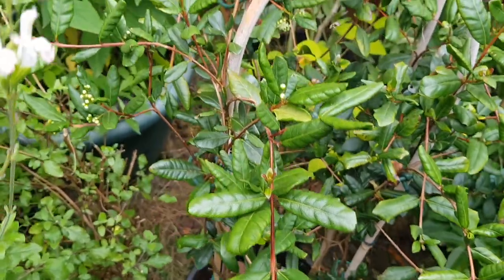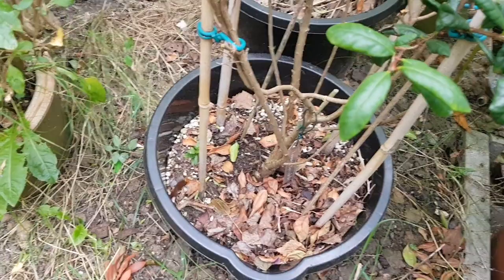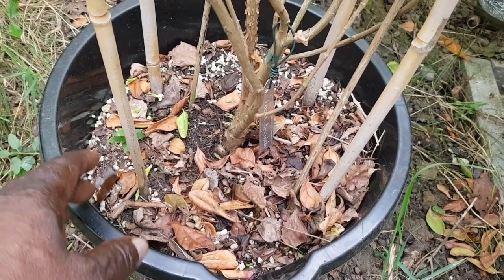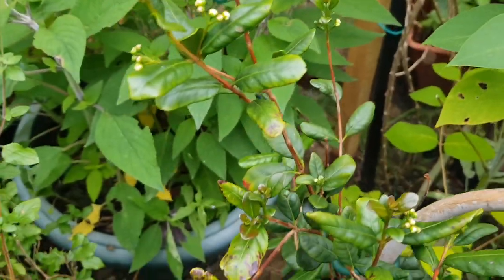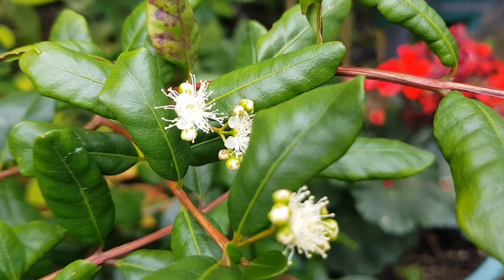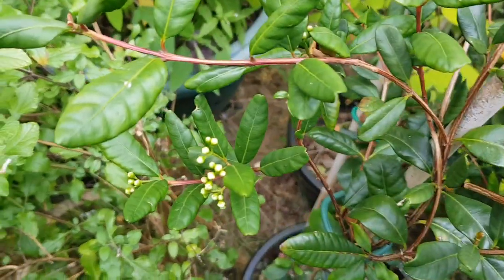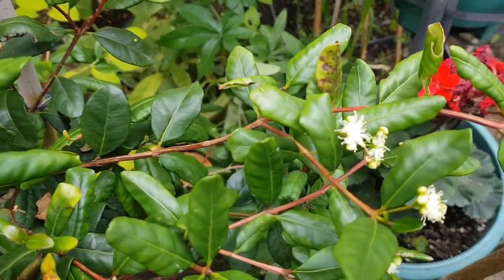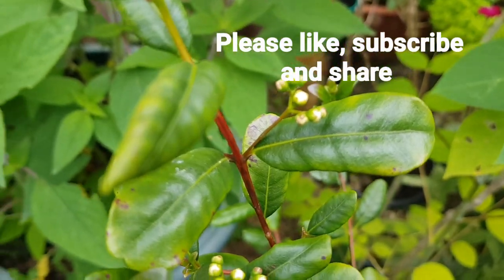My Luma Apiculata (Chilean myrtle) is flowering after surviving a -8deg C blitz in my UK garden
I am growing a Luma apiculata (temu) that I planted out in my garden in May 2021. It is a Chilean myrtle that exhibits profuse white flowers in early to midsummer. However, it has been pointed out by a subscriber (tropicalsat52n86) that there might have been some mis-labelling because the plant looks more like a Blepharocalyx cruckshanksii. I was worried that it was not self-fertile but have just read that it is self-fertile, and its fruit are an edible black or blue berry 1.0 cm in diameter that ripen in early autumn. It is hardy to zone (UK) 9 and young plants are frost tender. One other exciting thing about this luma is that it survived winter 2022 out in the garden where the temperature dipped to -8C. I read that the fruits can be used to make sauces, jams and the perfect addition to make a very tangy, bittersweet Sardinian myrtle liqueur – Mirto Rosso